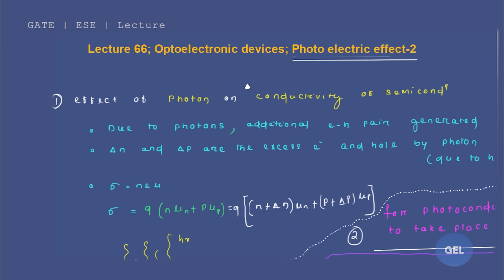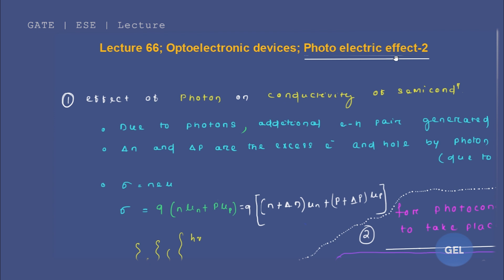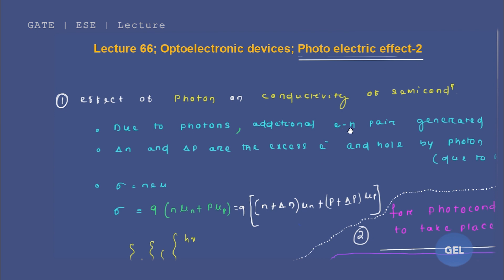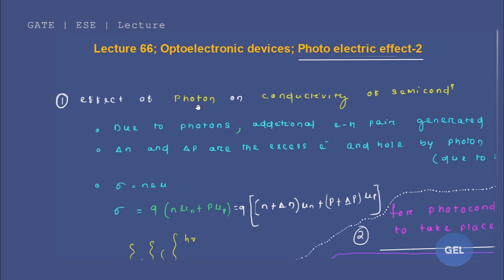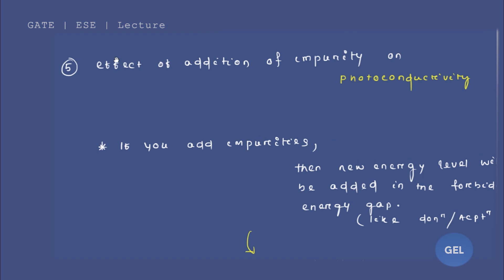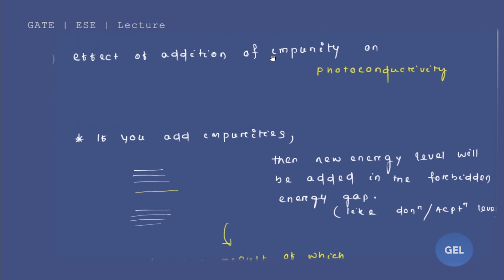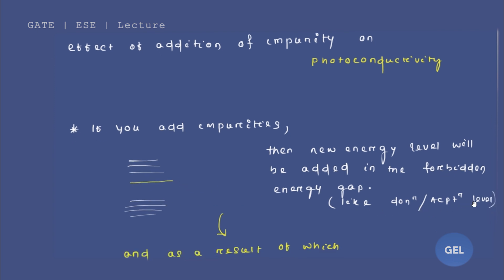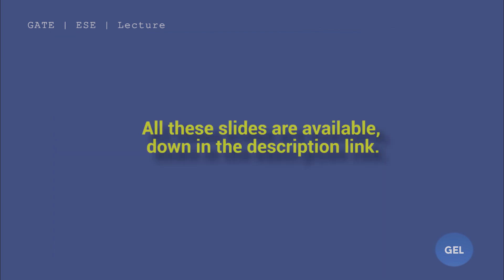Lecture 65; Optoelectronic devices; Photo electric effect 2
This lecture belongs to the subject EDC (Electronics devices and circuits) and the 4th module- Optoelectronic devices. Here we are going to study the Photoelectric Effect.

Concept covered:
Photo electric effect